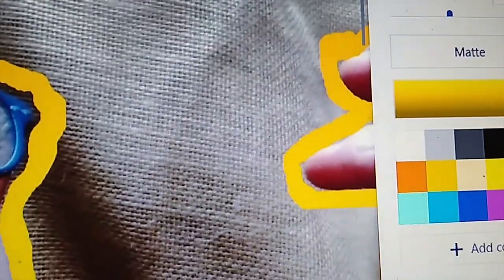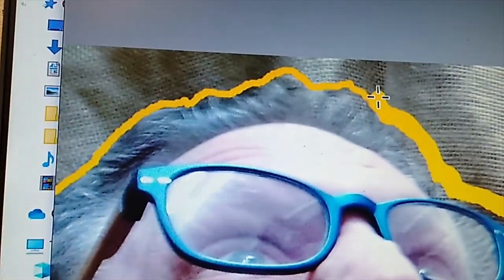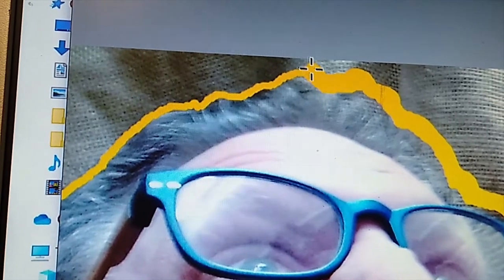YouTube Thumbnail Tips and tricks 2021,more views in 2021 with custom thumbnail?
So with a decade of YouTube uploading I have spent many an hour trying to see what I was doing wrong and can share so you too can improve your videos and get more views as it is pointless continuing as before in 2021 without a custom thumbnail, a good title and description, better video editing with a hook and revisiting old videos.